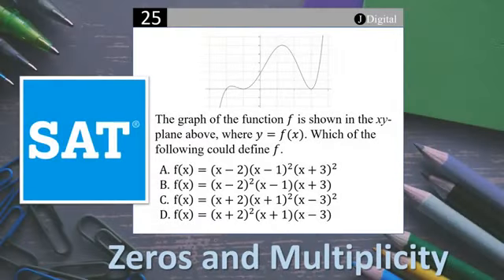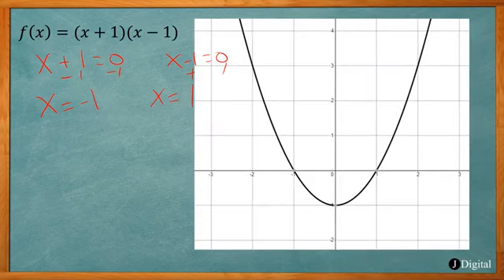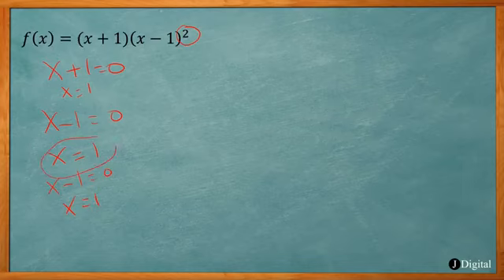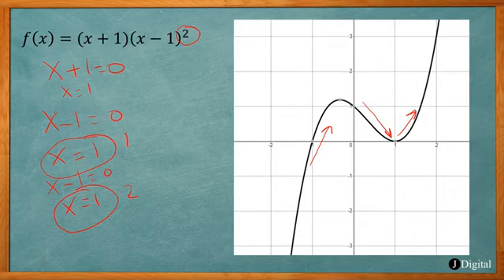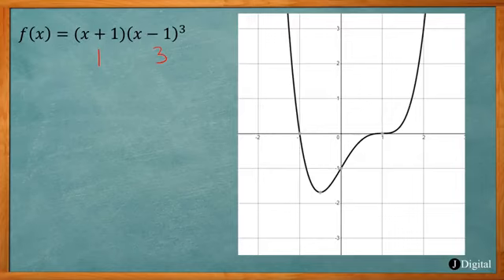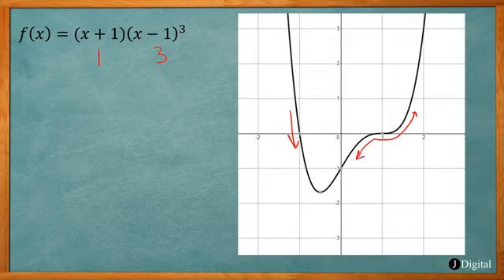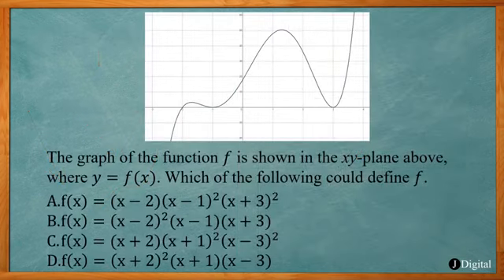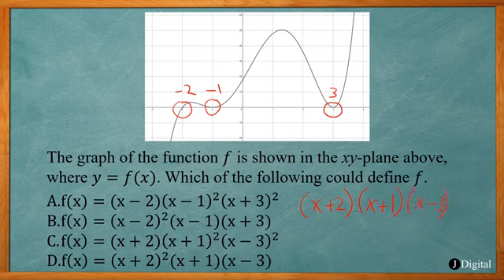July 5, 2022